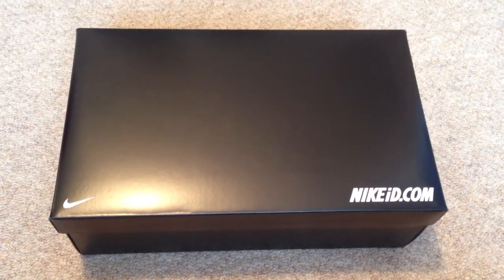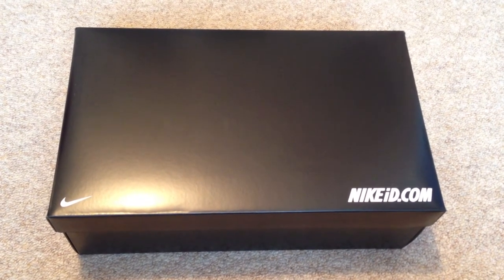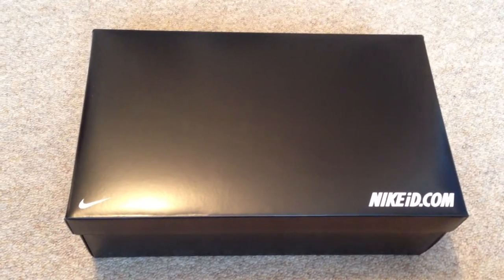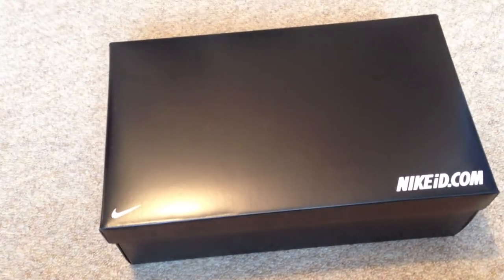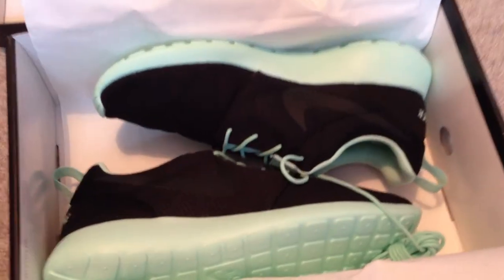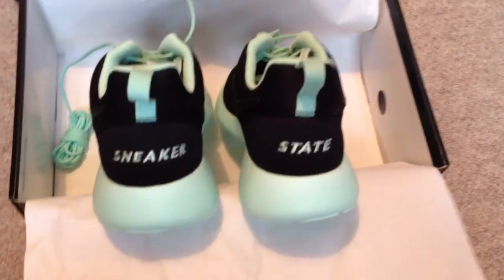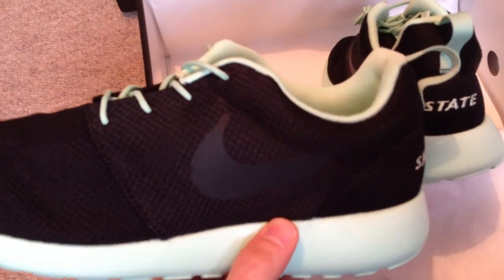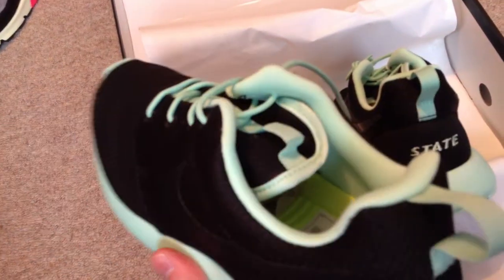NikeID Roshe Run - Black/Mint/Black/Mint - 'Yeezy'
Recent pick up - NikeID Roshe Run that we created.

'TYING THE GLOBAL SNEAKER SCENE TOGETHER'

We wanted to get some 'Sneaker State' branded kicks and absolutely love the Roshe Run silhouette, so when these became available on NikeID, along with the mint colourway we had to snatch them.

They took about 5 weeks to arrive but they're sure worth the wait, well we think so. Hope you like our chosen colourway.

If you've not had any or tried any Roshe Runs on then go get a pair! They are so light, comfy and amazing for the upcoming summer.

Background:

These distinctive shoes feature a lightweight Lunarlon and EVA foam sole for traction underfoot and a breathable black mesh upper to keep your feet feeling at their best, whatever the situation. Other features include: Seamless Swoosh side branding, embroidered eyelets, branded heel and tongue tabs, a looped heel pull and rounded laces.

Care & Material:
Textile & Synthetic Upper/Synthetic Sole , Lining: Textile